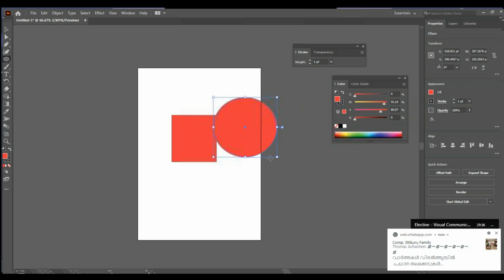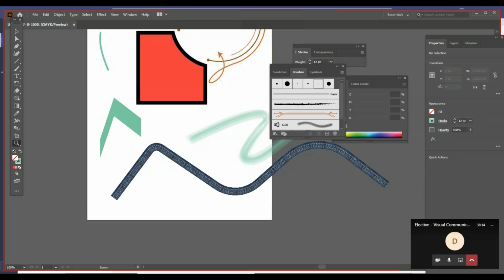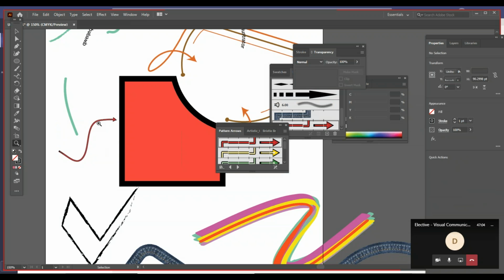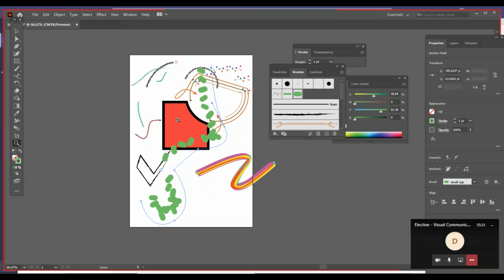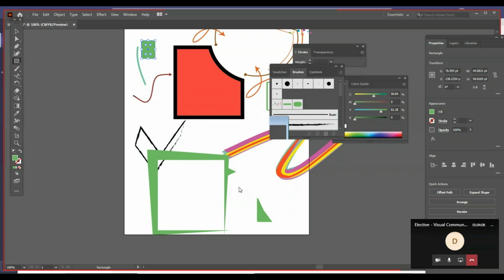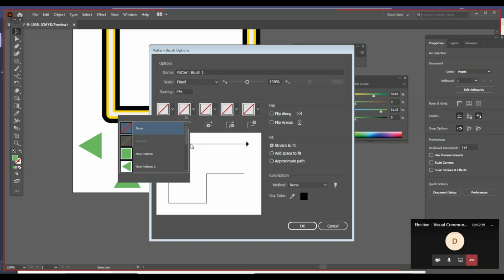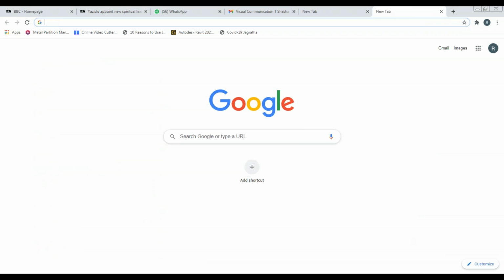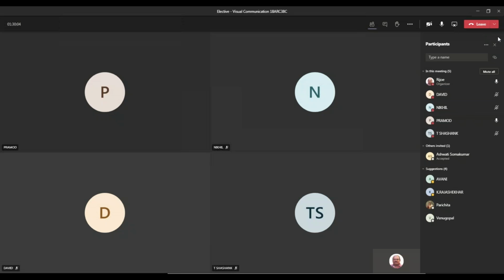How to Create Brushes in Adobe Illustrator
Introduction to concept of Brushes in Illustrator and its Uses